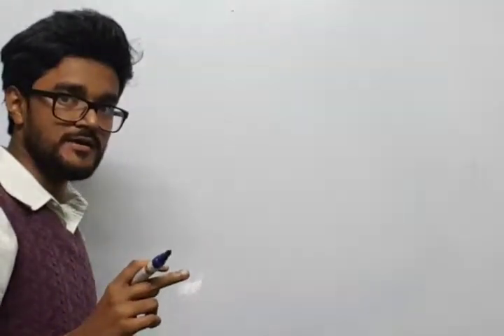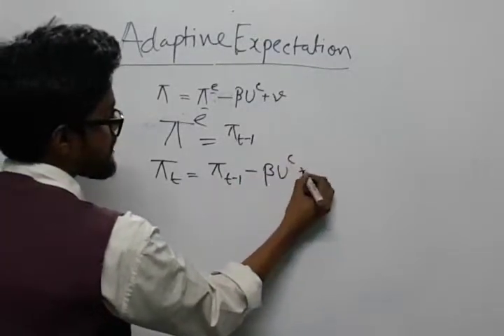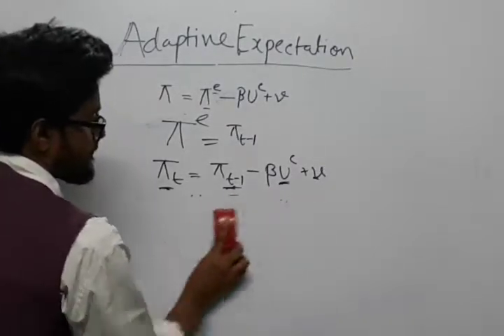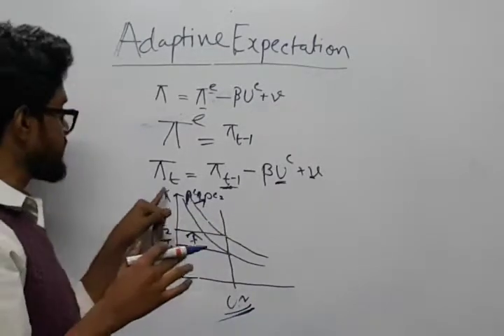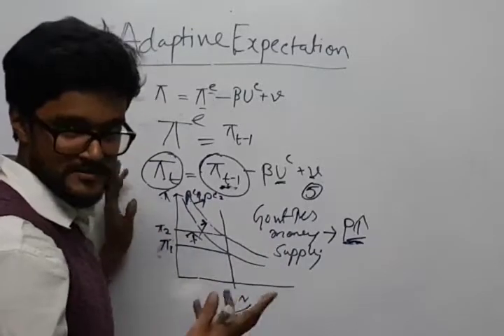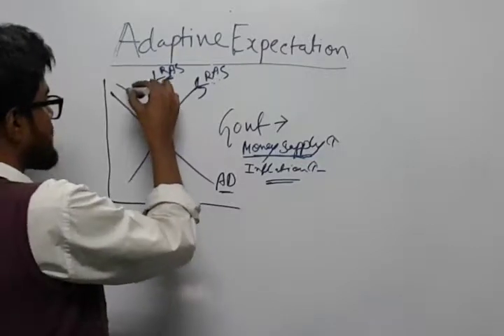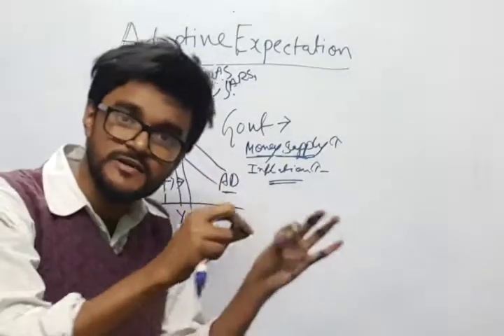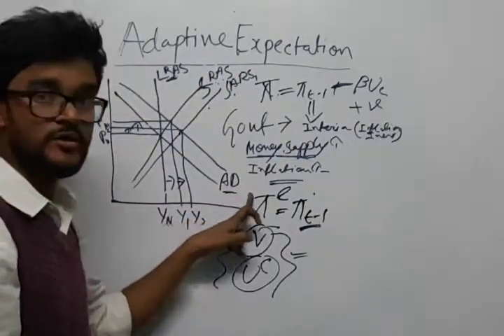ADAPTIVE EXPECTATION & SACRIFICE RATIO#EXPLANATION #9836793076